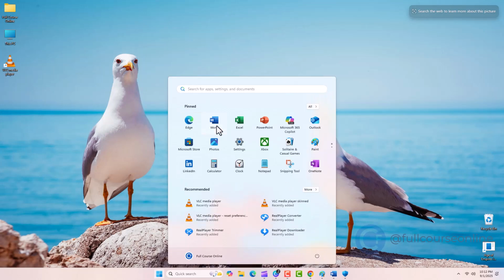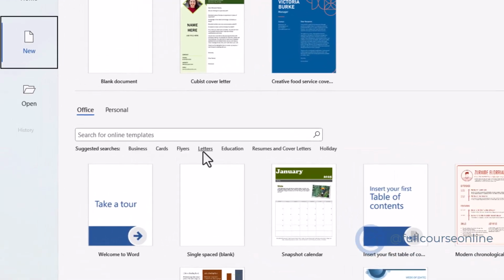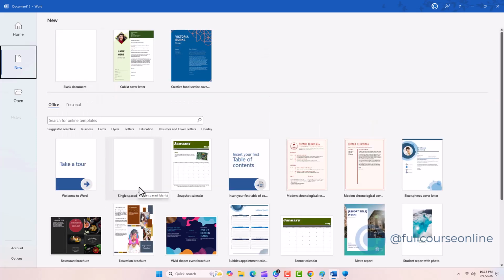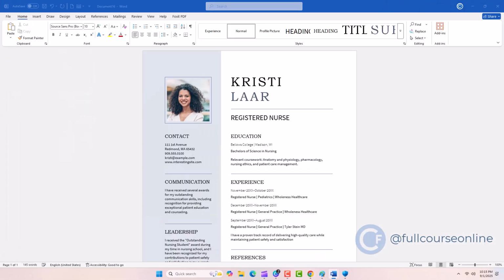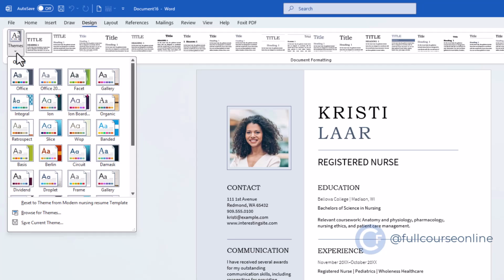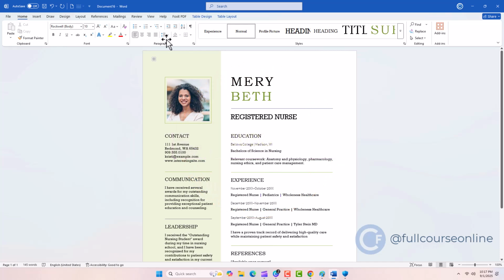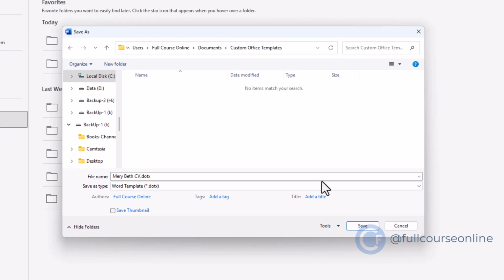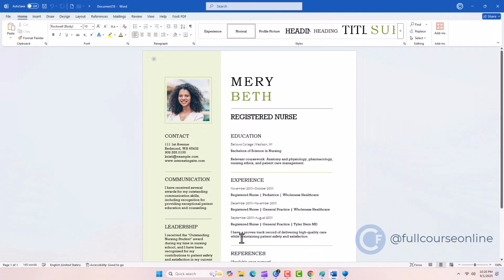Master Microsoft Word Templates | Create, Customize & Save Templates Like a Pro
Learn how to use Microsoft Word templates to create professional documents quickly and efficiently.
In this step-by-step tutorial, you’ll discover:
✔ What Word templates are and why they’re time-savers
✔ How to find and use built-in templates for resumes, invoices, reports, and more
✔ How to search for the perfect template using keywords
✔ How to customize templates by changing themes, colors, and text
✔ How to save your own custom templates for future use
✔ The difference between Office Templates and Personal Templates

Templates are the ultimate way to work smarter in Word.
Whether you’re creating a resume, brochure, or newsletter, this video will help you do it fast and professionally.

👉 Watch till the end to learn how to save templates for repeated use!